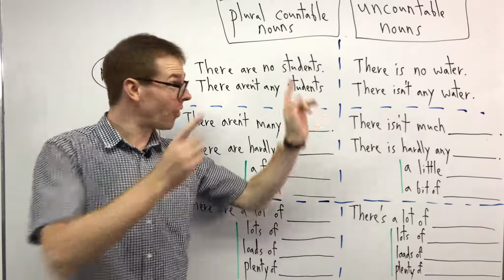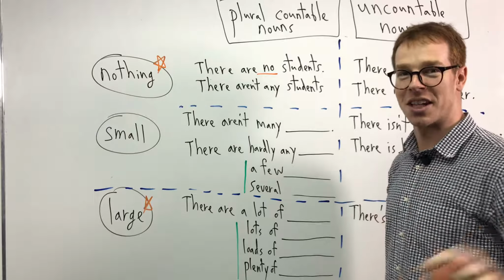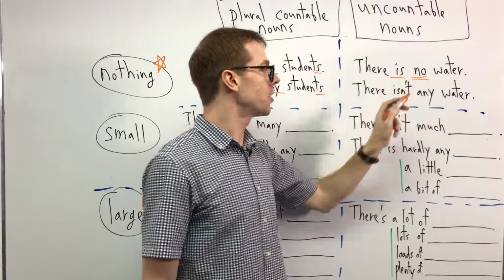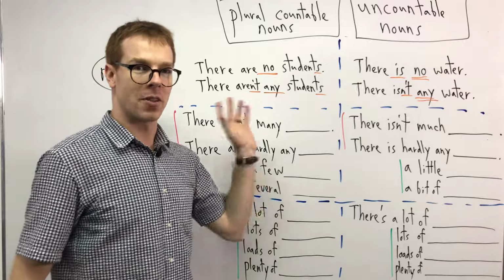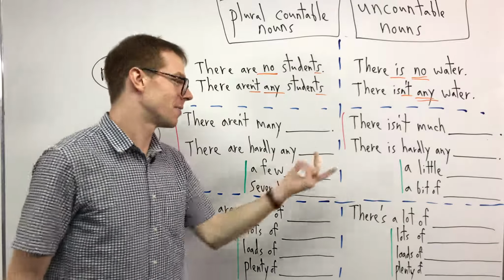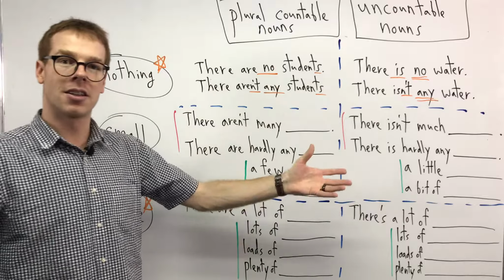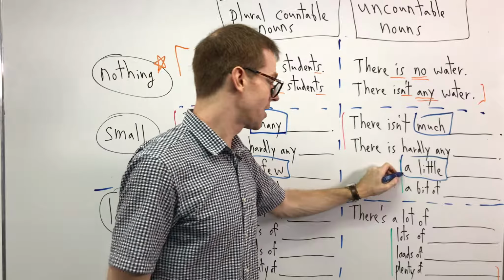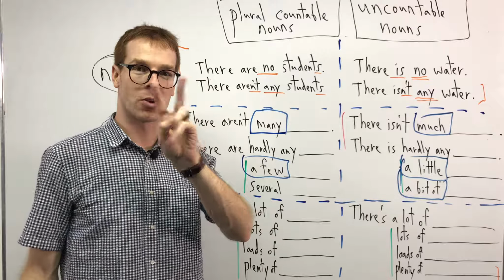Quantifiers - Countable and Uncountable Nouns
Today teacher Mark will explain in an easy way how to use Quantifiers using Countable and Uncountable nouns.
00:00 - Introduction
00:40 - Nothing - no / any
01:56 - Small amount - Many / much / any / few / a little / a bit of
03:22 - Large amount - A lot of
Teachers Mark and Matt YouTube Channel are being created with both the students and teachers in mind! Whether you are learning English or learning to teach it, this channel will be a valuable one for you!
English grammar is the main focus for us, and today we will learn how to use Countable and Uncountable Nouns with teacher Mark, but dig a little deeper and find some conversations from our Facebook live chats and some other great content!